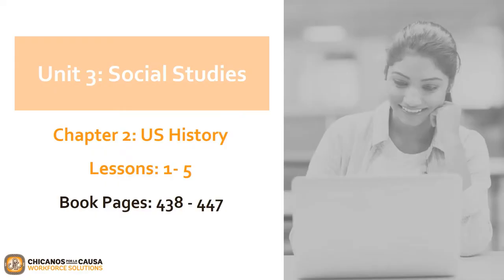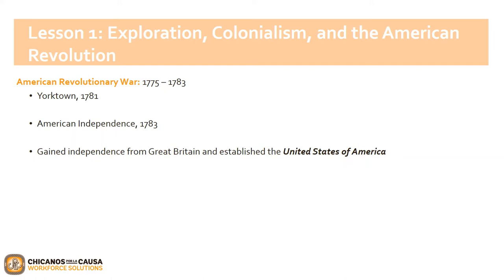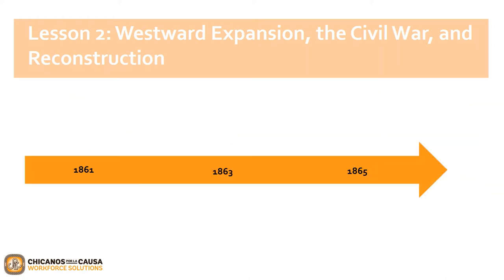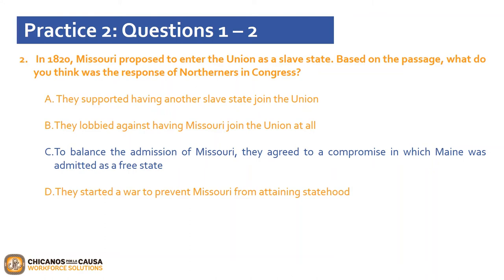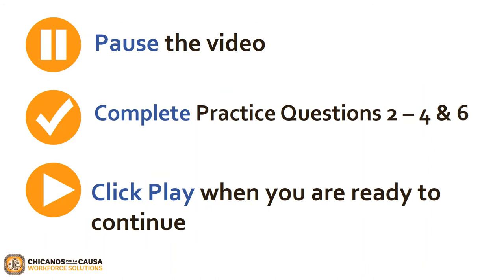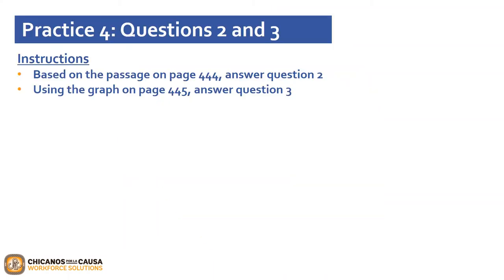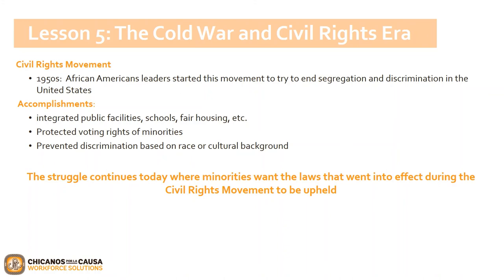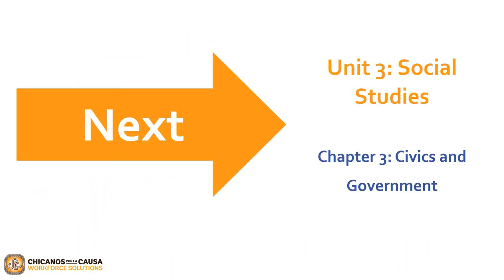Social Studies-Chapter 2 U.S. History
Hello everyone, welcome to GED ON!
On today's video, we will be covering.

**Where to purchase Kaplan GED Test Prep Plus 2020 book**

00:08 – Instructor Introduction
00:30 – GED ON Introduction
00:35– Required Textbook/Material
01:00 – Chapter 2: U.S. History
01:16 – Lesson 1: Exploration, Colonialism, and the American Revolution
12:24 – Lesson 2: Westward Expansion, the Civil War, and Reconstruction
22:21 – Lesson 3: Industrialization, Immigration, and the Progressive Era
29:20 – Lesson 4: The United States as an Emerging World Power
40:09 – Lesson 5: The Cold War and the Civil Rights Era
49:39– Next Steps